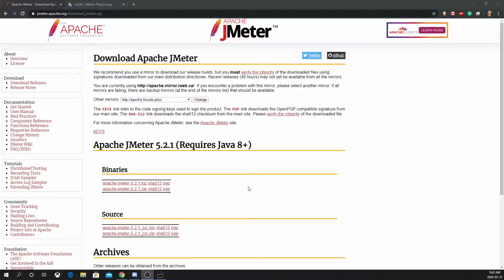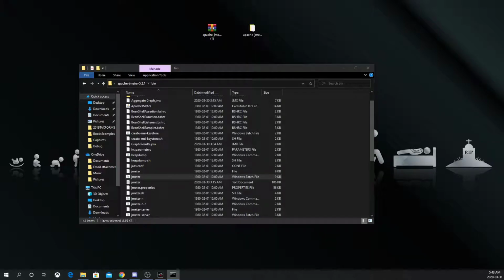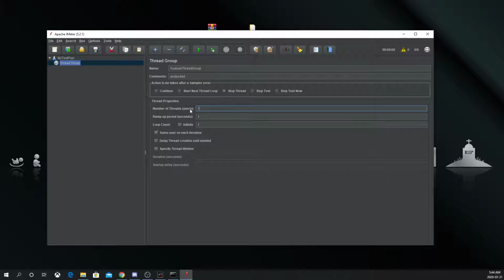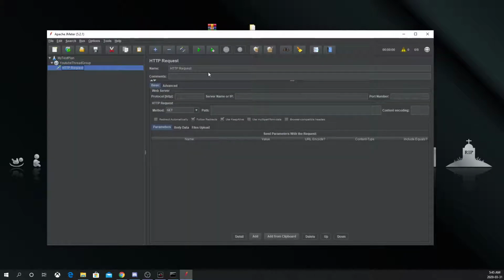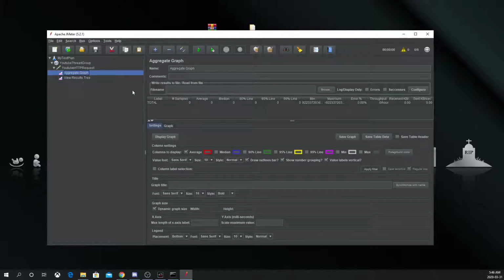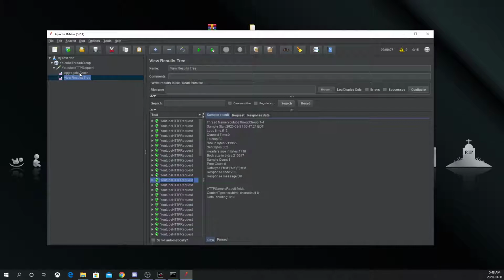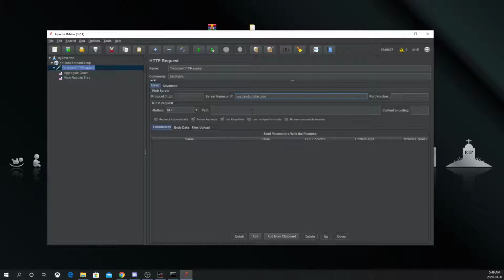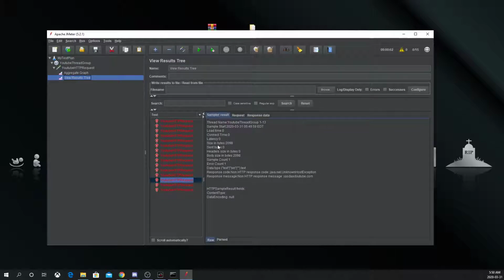How to use Apache Jmeter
Tutorial on Apache Jmeter